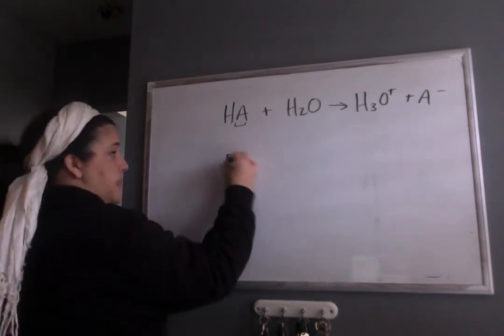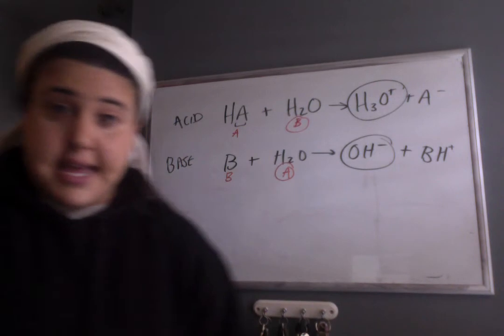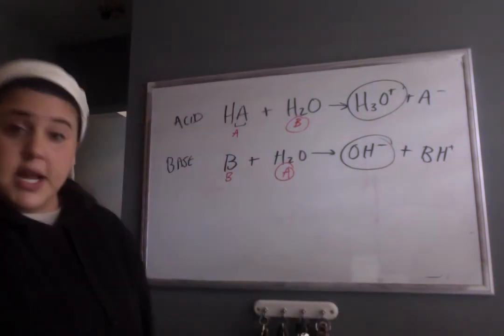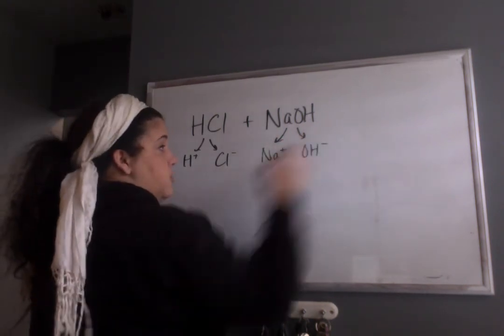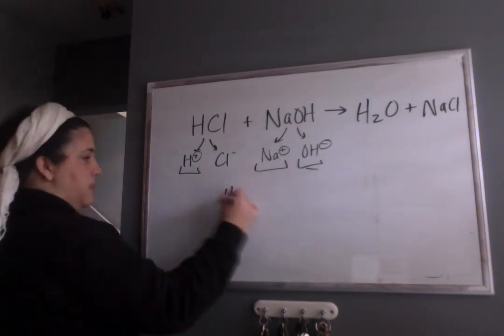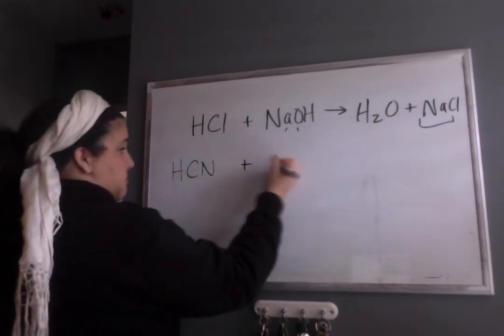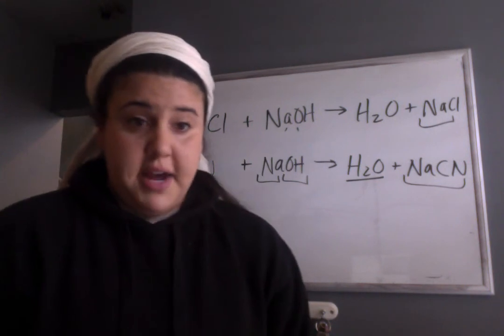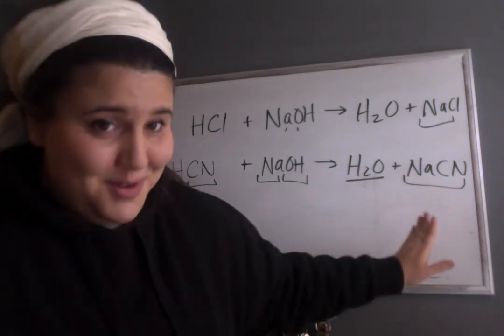CHEM110 Acid Base Neutralization